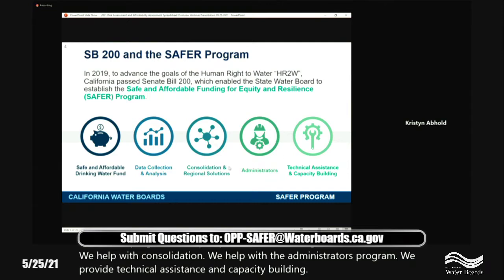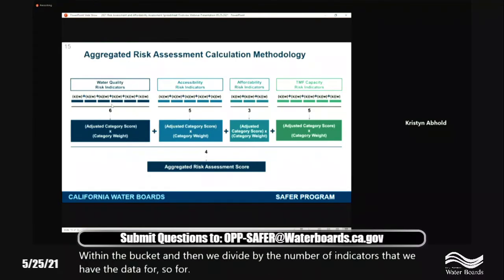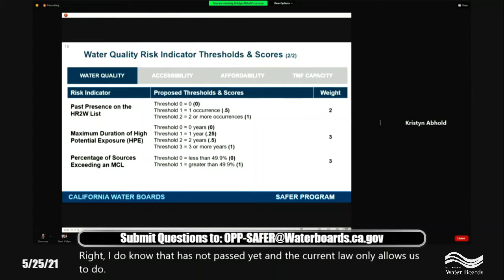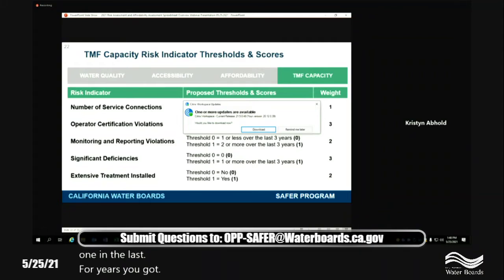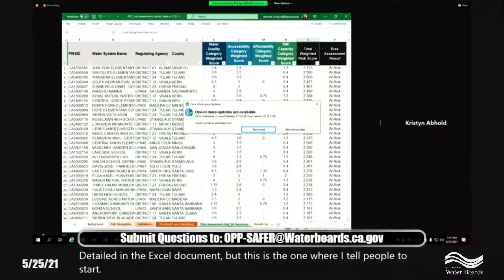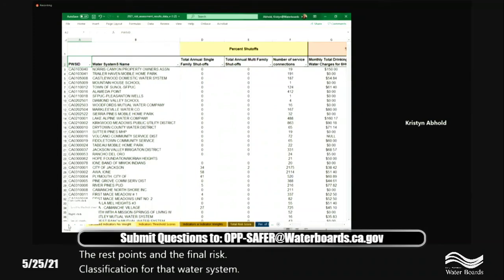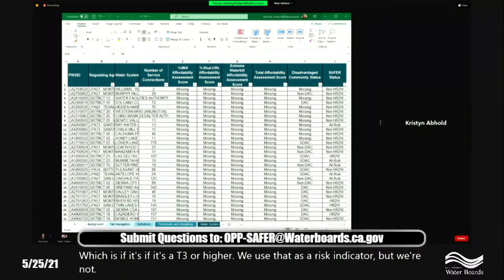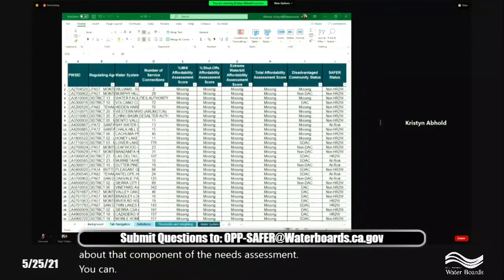Public Webinar SAFER 2021 Risk Assessment and Affordability Assessment Navigating the Results May 25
California State Water Resources Board Risk Assessment and Affordability Assessment Navigating the Results May 25, 2021.